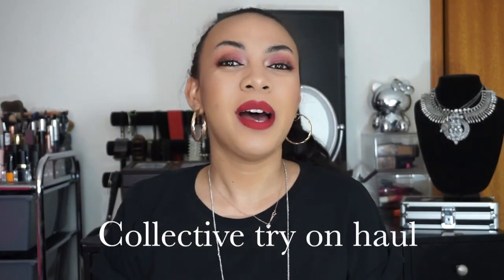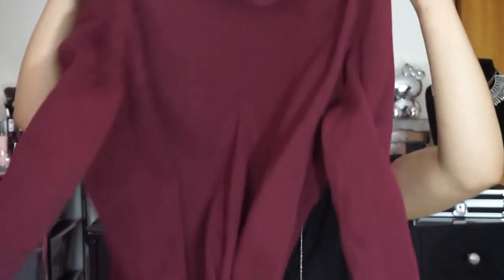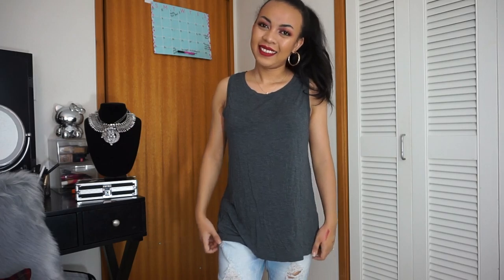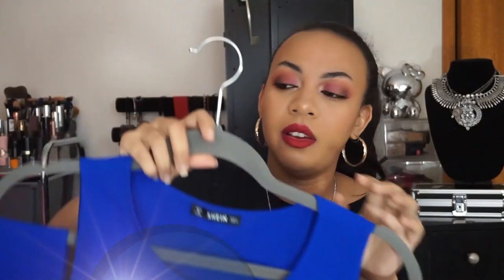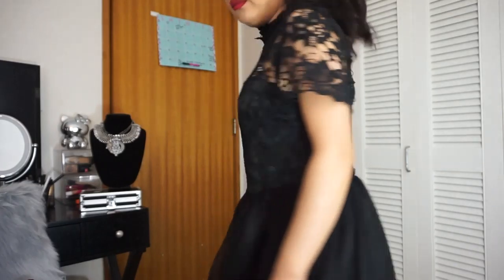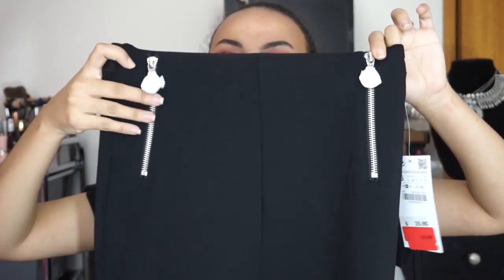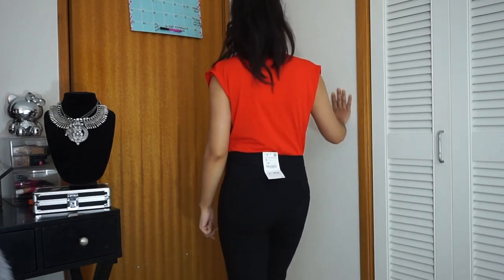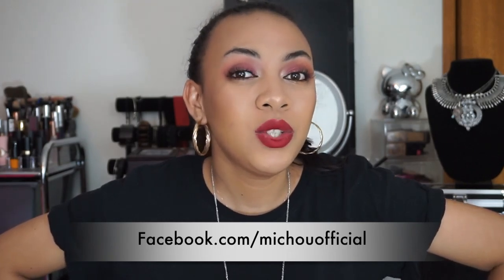Try on Collective Haul (requested)/ Michou Beauty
OPEN ME

Hey there ladies, here is one of your most wanted video a try on haul but since i did a bit of shopping here and there i decided to make it a collective haul instead, enjoy!

xoxo
Michou